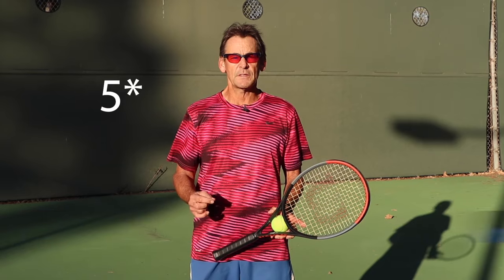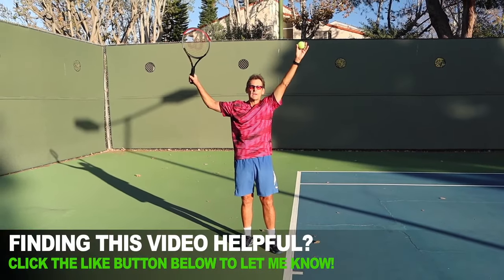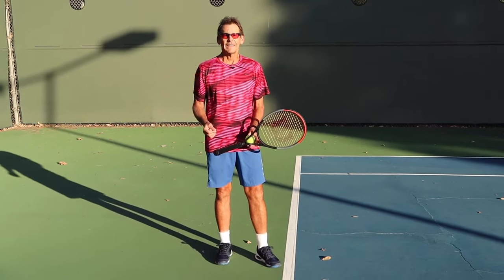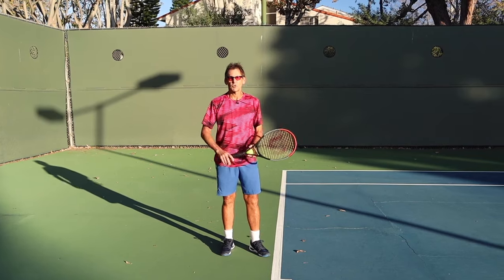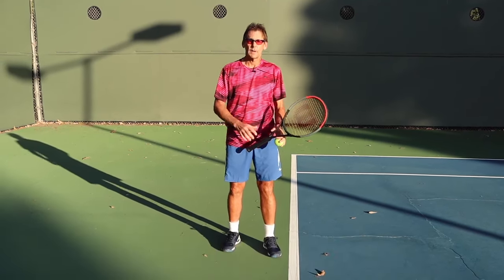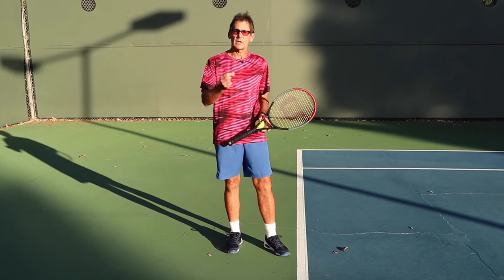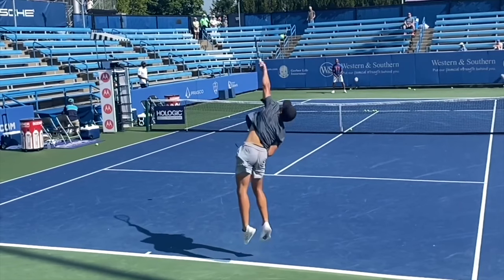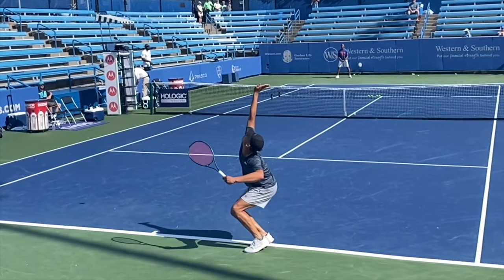Top 5 Serve Myths You Should NOT Be Following! | Tennis Serve Lesson